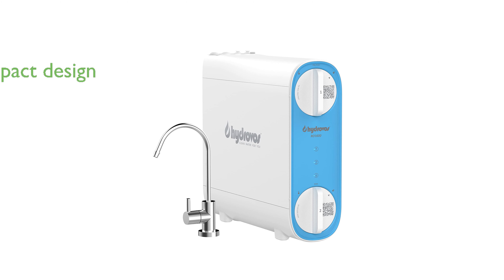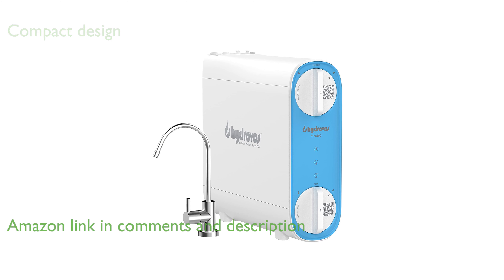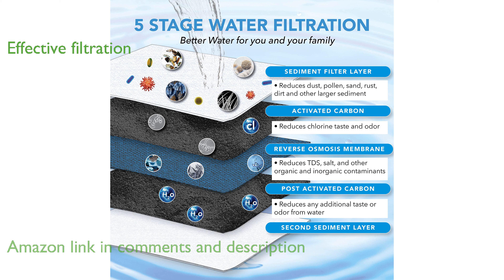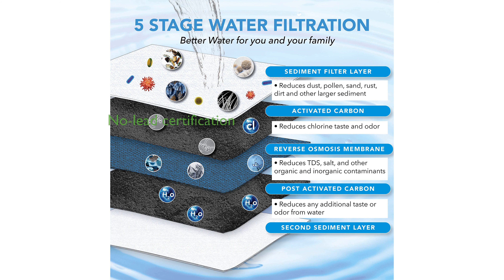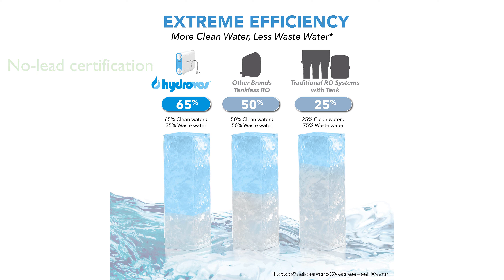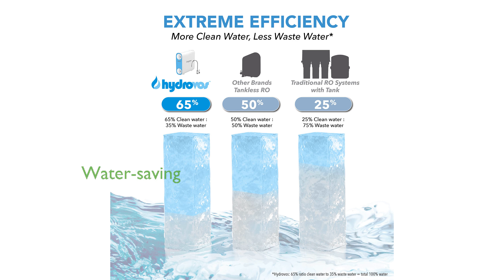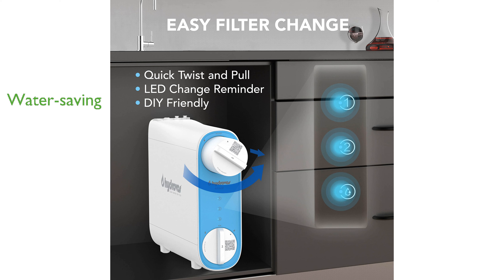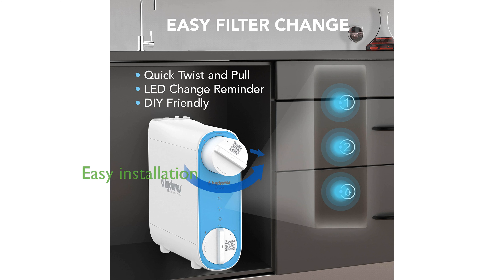REVIEW (2024): HYDROVOS 600 Tankless RO System. ESSENTIAL details.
The HYDROVOS 600 Tankless Reverse Osmosis System offers advanced water filtration with a compact design, making it ideal for under-sink installation.

Its innovative multi-layer membrane can effectively reduce harmful contaminants such as heavy metals, organic matter, and dissolved solids.

Certified by NSF/ANSI 372, this system ensures no-lead plumbing, providing peace of mind for health-conscious consumers.

The pre/post filter design maximizes filtration efficiency while minimizing maintenance costs, using dual sediment filters and activated carbon blocks.

With a high efficiency 2:1 drain ratio, the system produces two gallons of clean water for every three gallons processed, significantly reducing water waste.

Installation is straightforward with all necessary components included, making it a DIY-friendly option for homeowners.